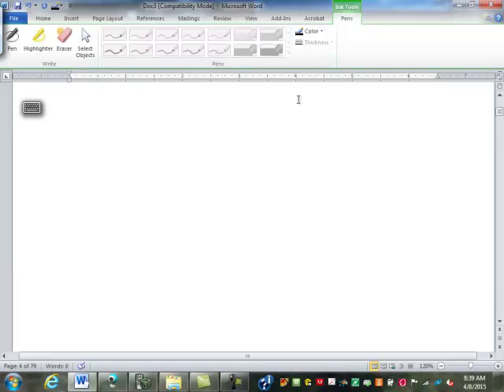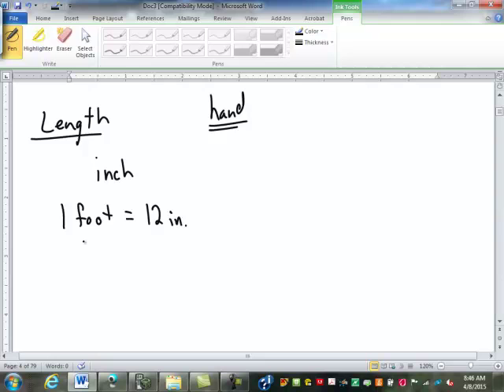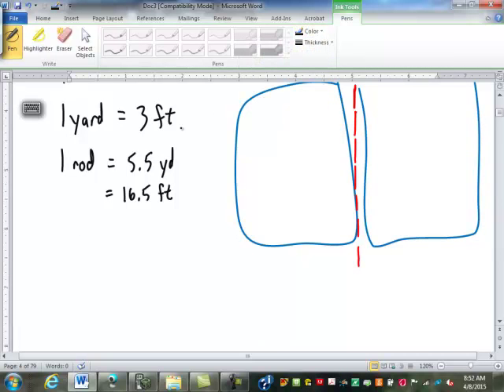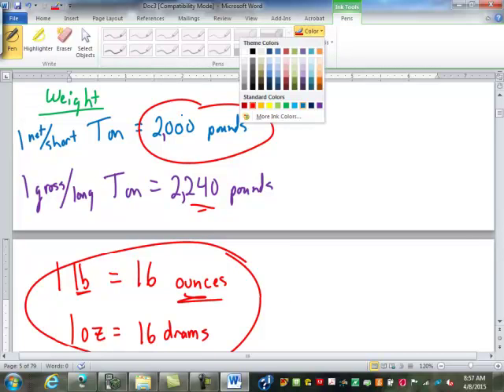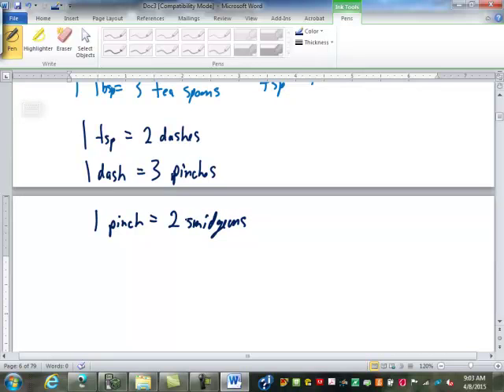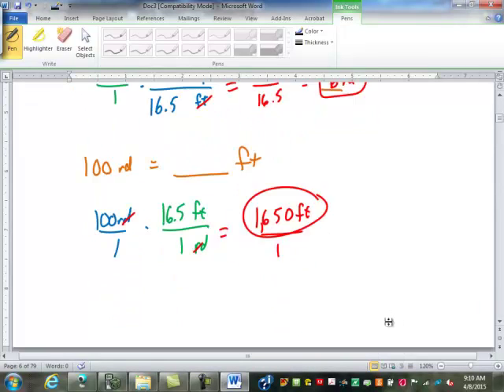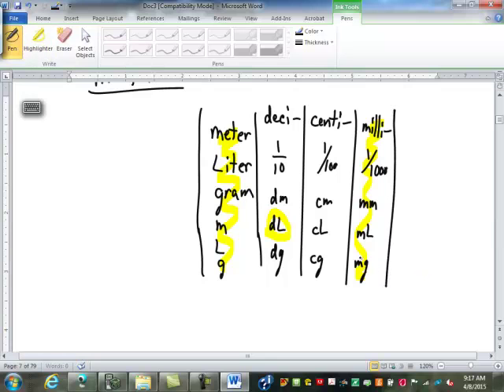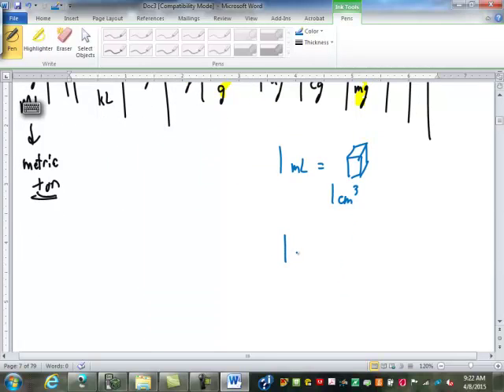Day 29 Units of Measurement